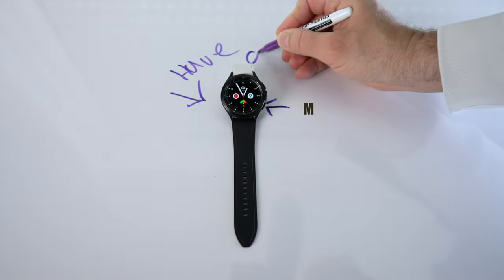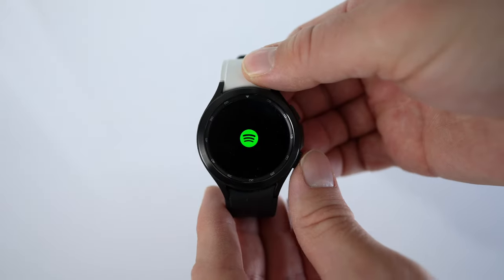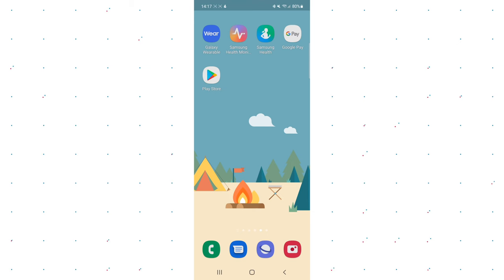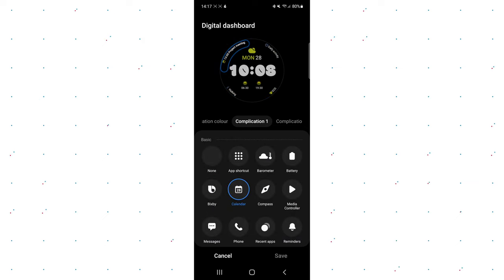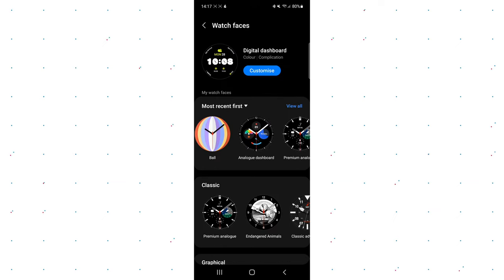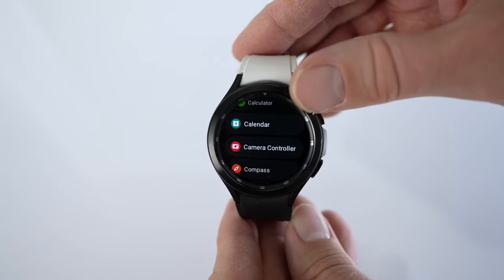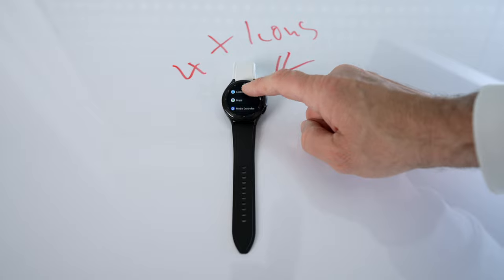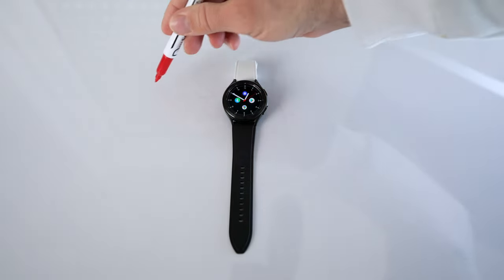OUT NOW - Customize ANY App to do THIS! (Galaxy Watch 4)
In this video, I demonstrate how to customize apps on your Galaxy Watch 4 and Galaxy Watch 4 Classic to have instant access via your Watch Faces for your Galaxy Watch 4 and Galaxy Watch 4 Classic. Are you still happy with your Galaxy Watch 4 and Galaxy Watch 4 Classic?